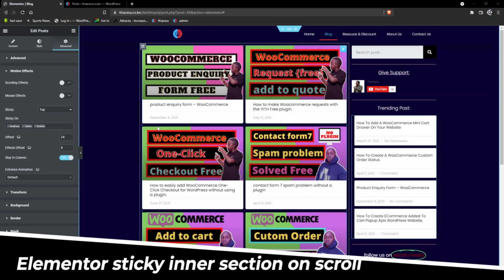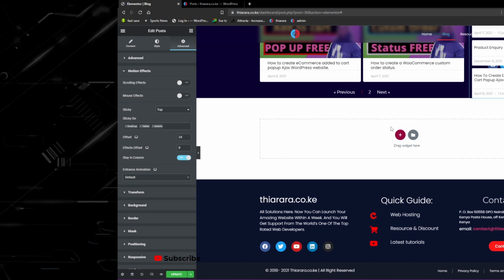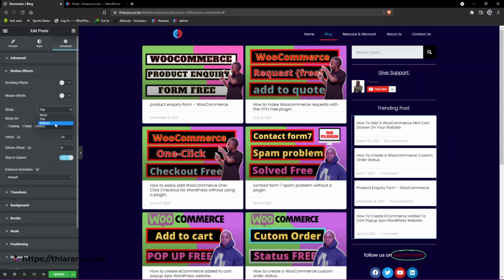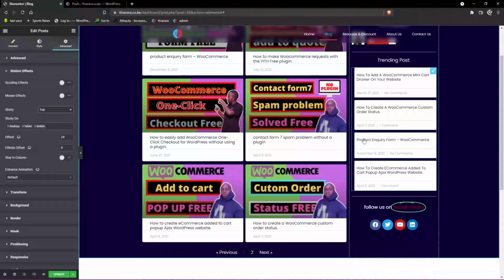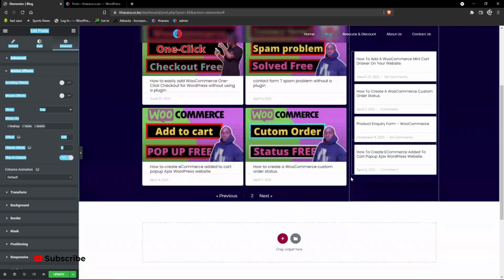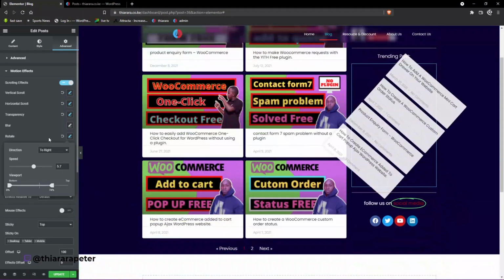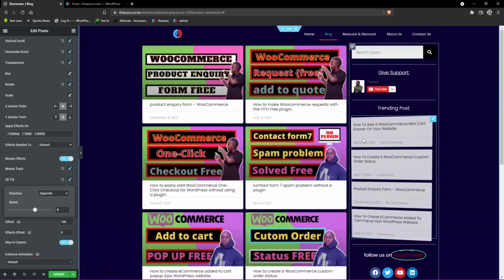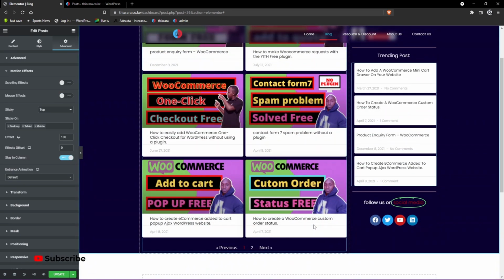Elementor tutorial - Create Elementor sticky & add motion to inner section on scroll.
In this tutorial we will learn how to use Elementor's Inner Section widget to create sticky effects that stay in their columns. The example will demonstrate how to use animations and sticky effects while scrolling through a section.

This tutorial will cover:
✔︎ How to use sticky inner sections that stay in their columns
✔︎ How to set up a section to create the sticky effect
✔︎ How to use animations that display on sticky inner sections